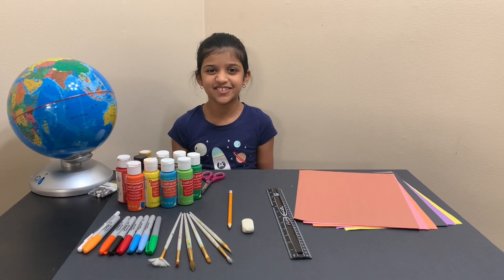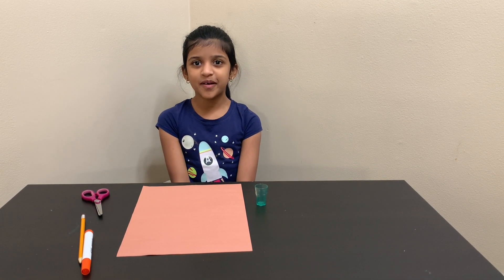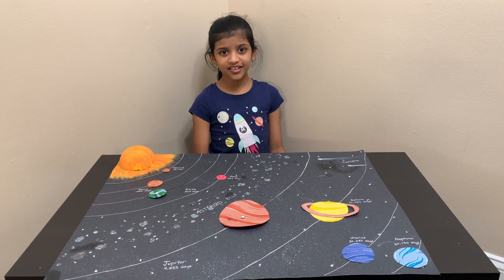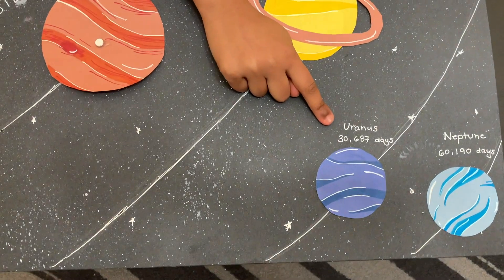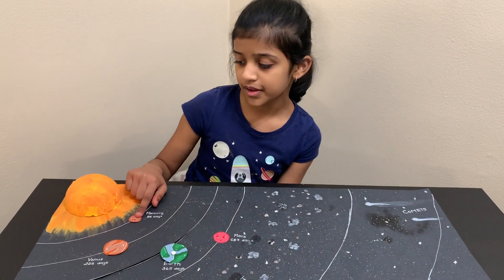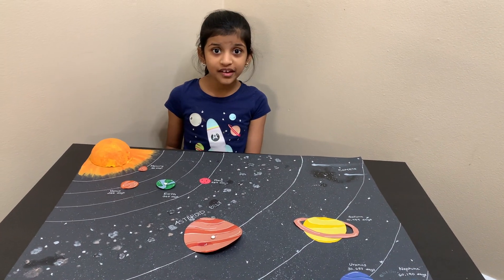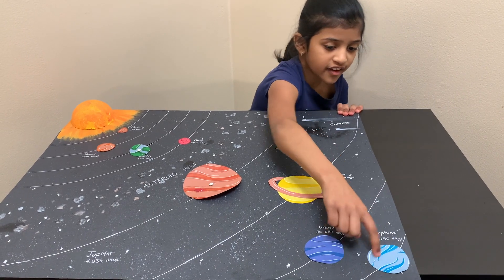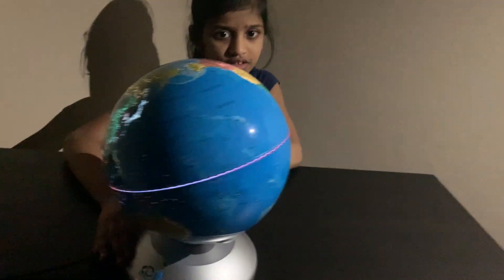Exploring the Solar System - Part 1 | Swara's Lifestyle 🌍 🪐 ☄️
Hello All
Welcome and welcome back to Swara's lifestyle. I hope you all are doing good and safe. In this video I am going to share with you some information about the Solar System. As you know that in my last video of public library, I shared with you that I am going to read some books on the Solar System and planets. During Thanksgiving break, I got a chance to read all those books and came to know many facts about the Solar System. Since I really like those books, I got an idea to create a model of the Solar System and explain it in a simple way. In this video, I have tried to share some information about Stars, Planets, Moons, Asteroids and Comets. Also I have shared some fun facts of all the planets. I have tried to demonstrate you how day and night works on Earth.

I hope you will love this video and find the information valuable.
Please share you comments about what is your favorite planet?

Stay safe and be healthy.

Swara